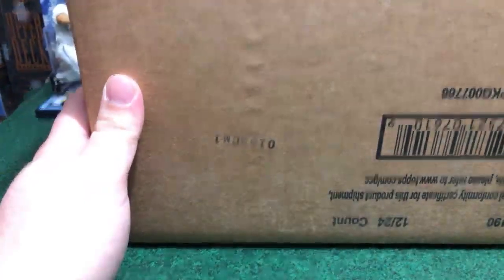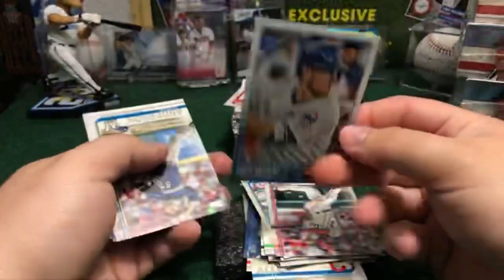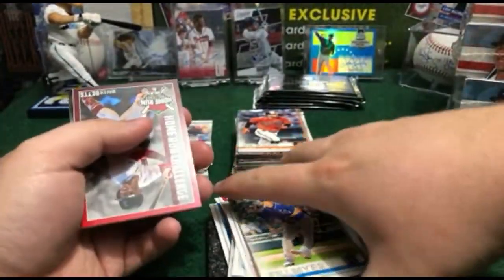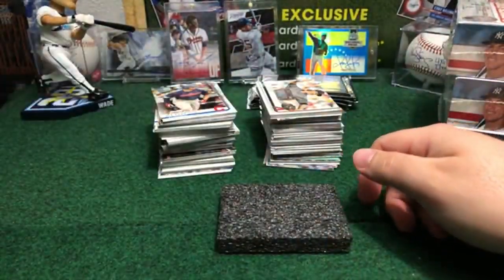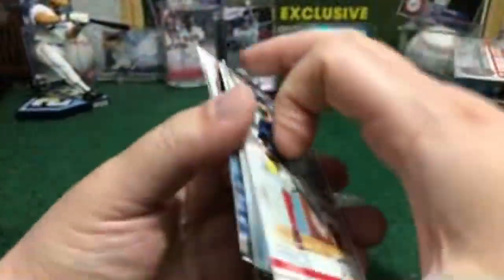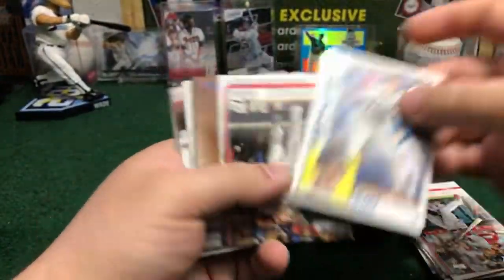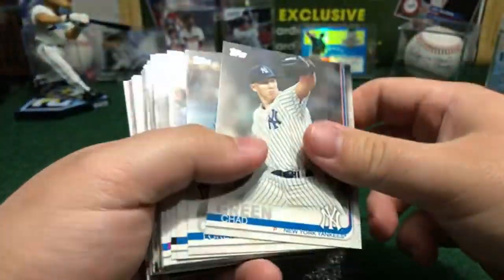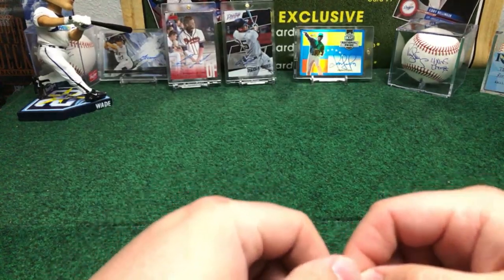Break #43 TOPPS SERIES 1 6BOX HOBBY HALF CASE BREAK SATURDAY 02/08/19